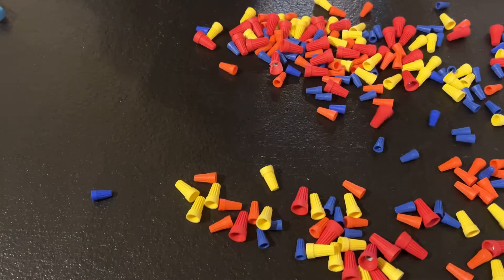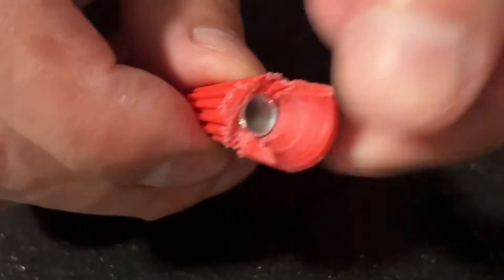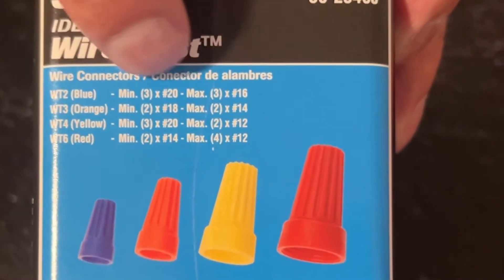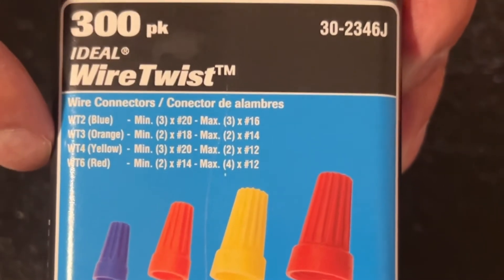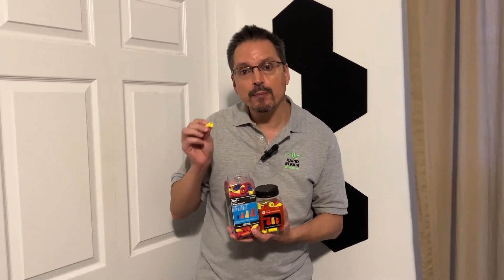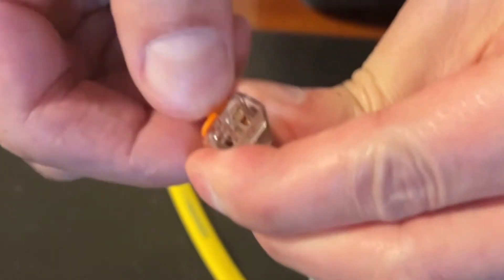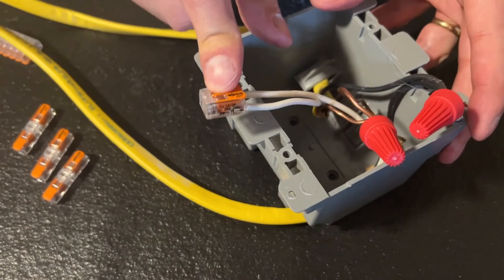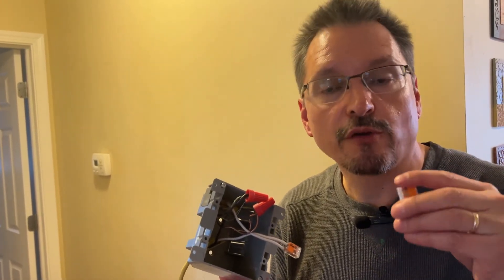Stop Using Electric Wire Nuts - A Better Method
Electrical caps can be more difficult than you may think. ￼ New homeowners and beginning DIY’ers  should not use electrical caps because of all the mistakes and should upgrade to the better technology, such as lever lock wire connectors. ￼